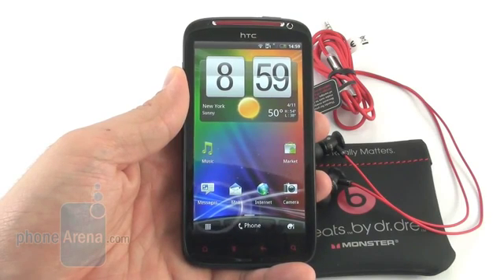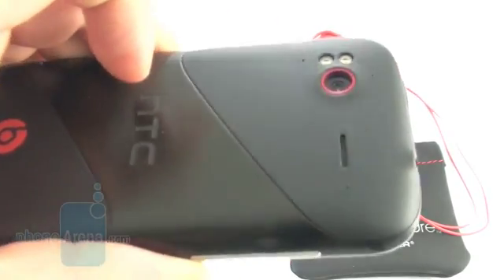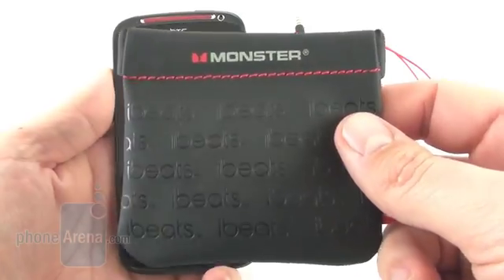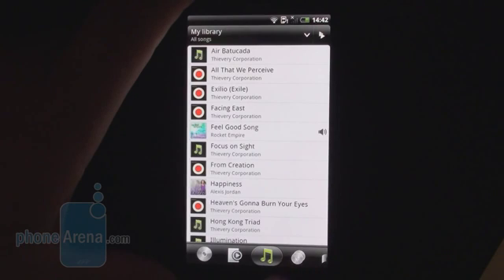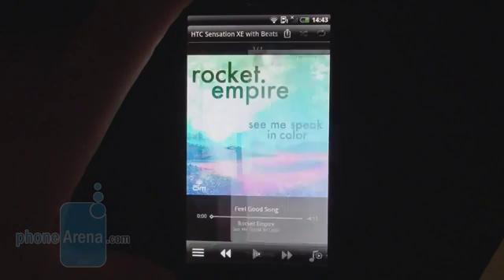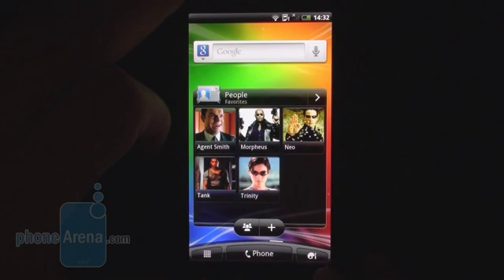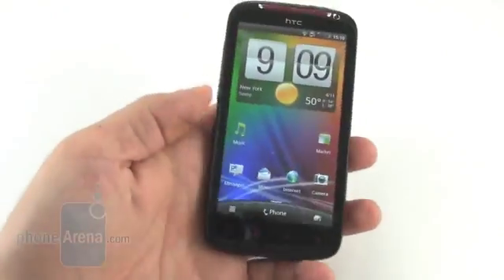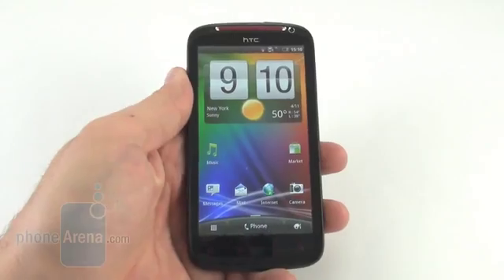HTC Sensation XE Review